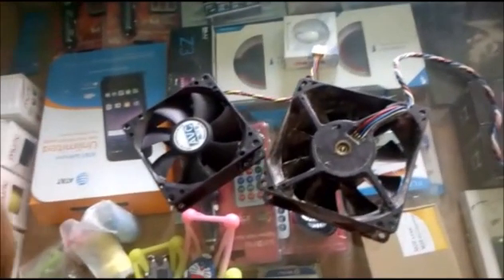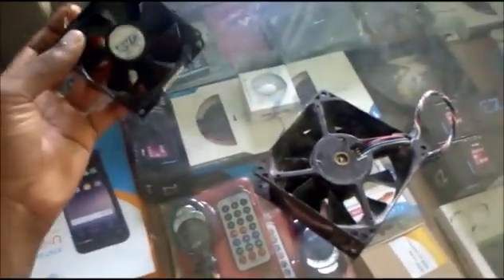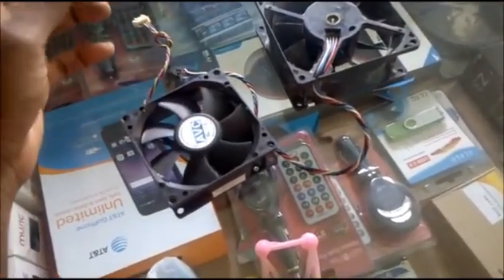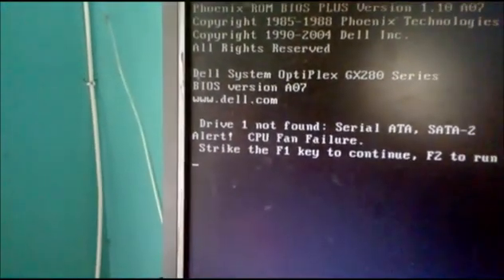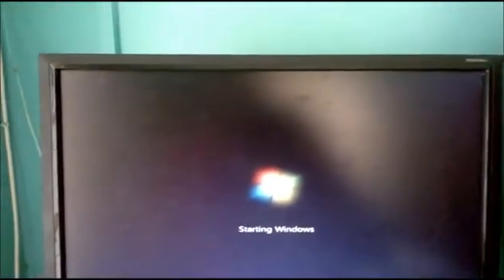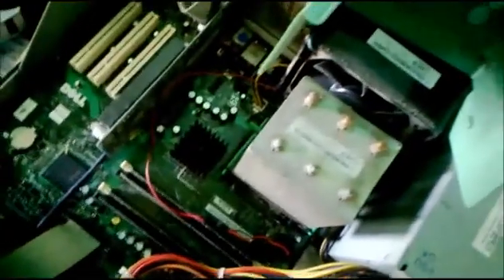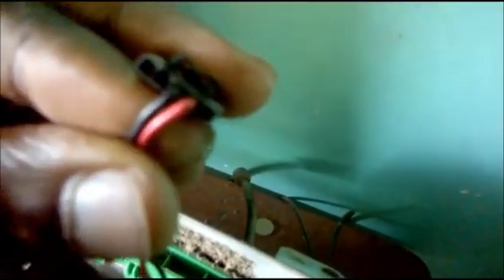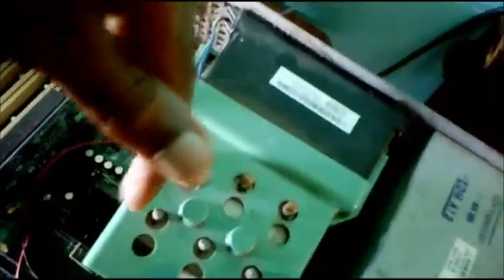Computer Fan Hacks Alerts CPU Fan Failure Fixed 100%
Simple Solution to Fix Your Fan Failure
In The Next Video Will Be Showing You How To Disable Alert Warning.

Step 1. Get a fan this is about the similar like your original fan.

Step 2 Cut the wires and join as it is showed in the Video.

Step 3  Color to Color, Blue to Blue and so on.

Step 4  Hook Up you fan and enjoy.

To Turn of Warning Message

(1) Turn on the computer.

(2) Keep tapping F2 key at the Dell Logo, the BIOS screen appears.

(3) At the BIOS screen, scroll down and select ‘POST behavior’.

(4) Now choose’ Adaptor warnings’.

(5) Using the left/right arrow keys select ‘off’ in Adapter warnings.

This should fix the issue, if not please reply with the complete error message and more details about the issue.